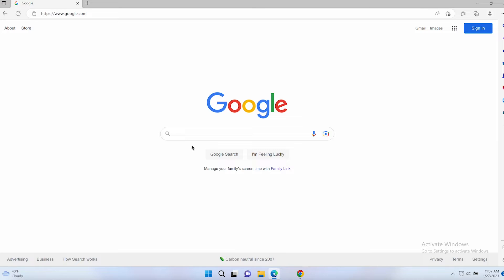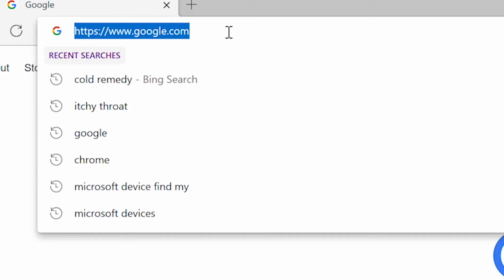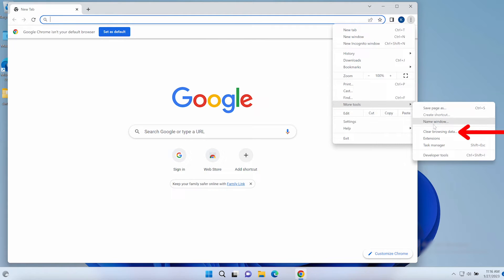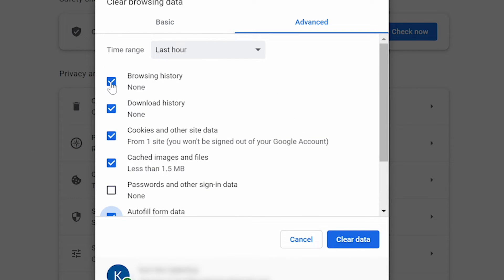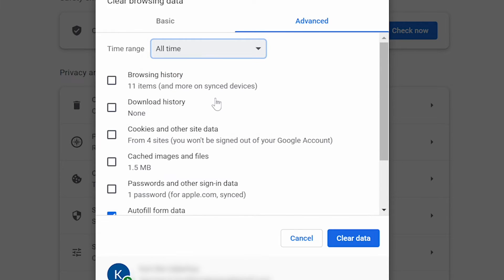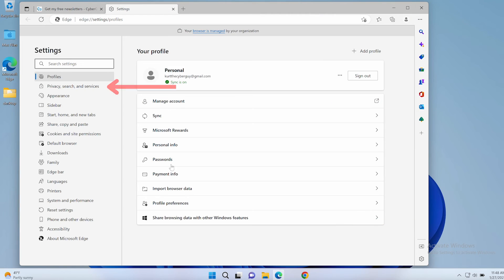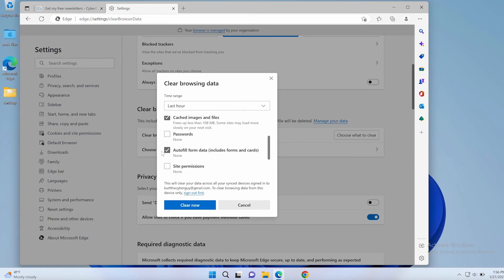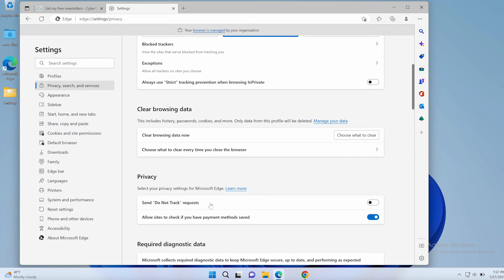How to delete embarrassing autofill entries on your PC and Windows | Kurt the CyberGuy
Don't let nosey people see what you're searching for - find out how to clear out autofill entries on your PC and Windows computer.  More steps on how to adjust your Android here: